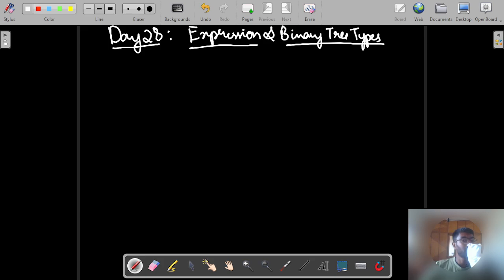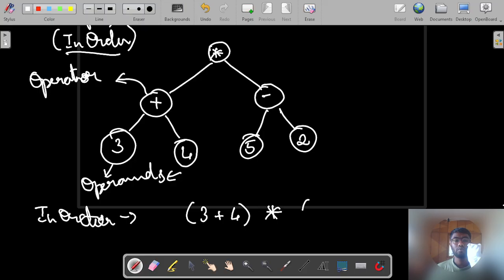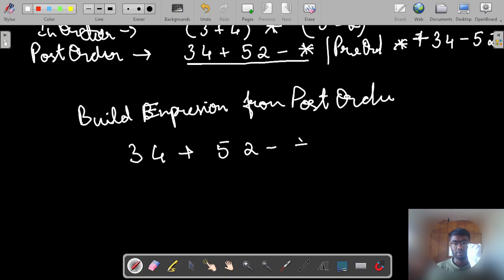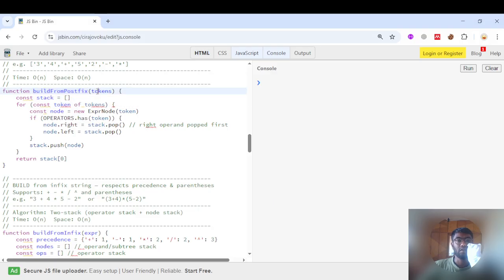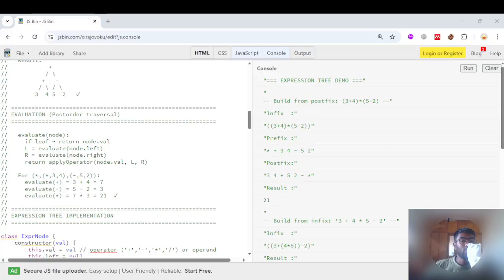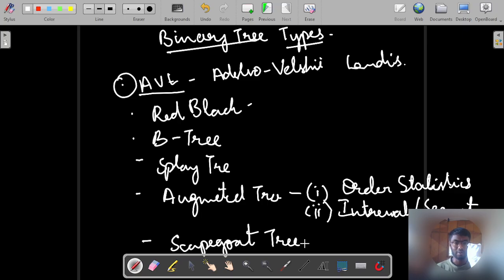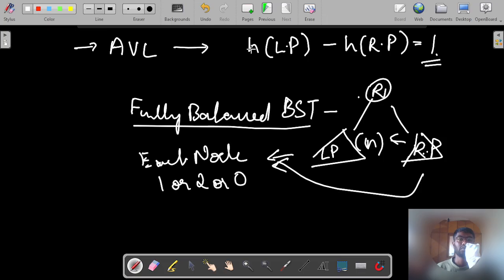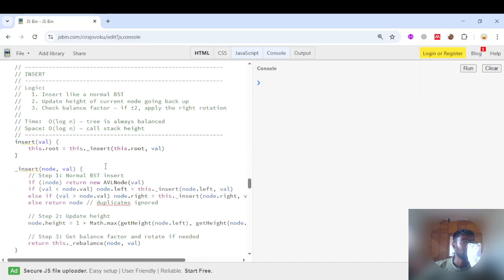28. Expressions & BST Type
28. Expressions & BST Type